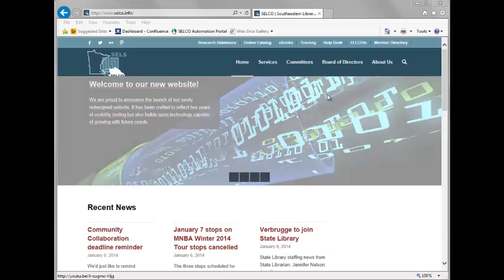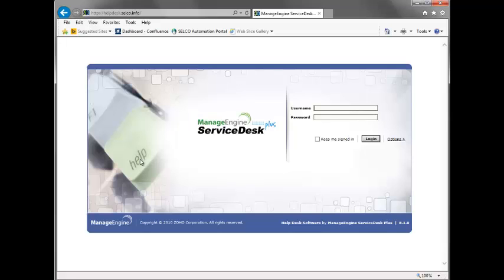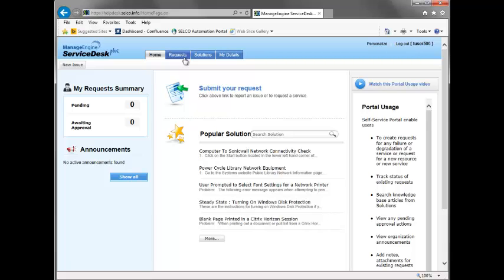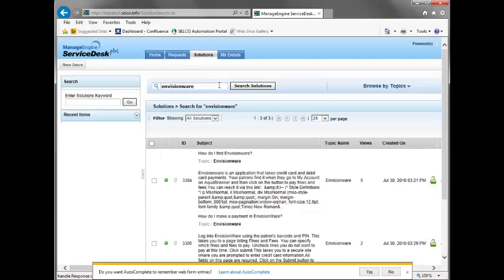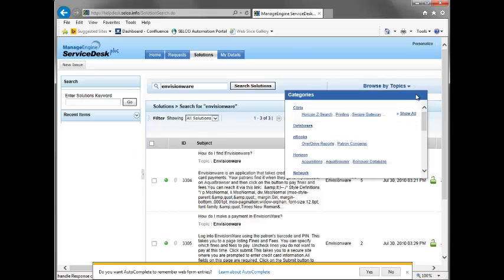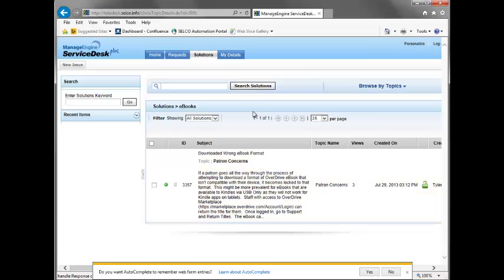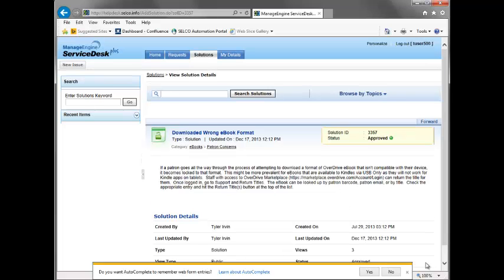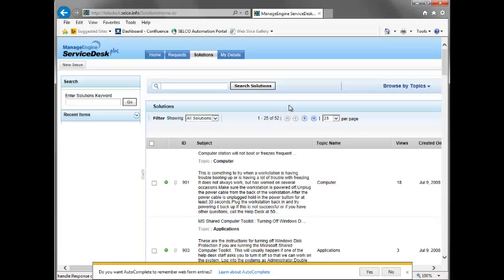SELCOtv - Help Desk Solutions in ServiceDesk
SELCO has launched our new website and in the process, so content has been moved to our Help Desk software, ServiceDesk.  Tyler Irvin, Technology Support Librarian, walks you through how to find and use these solutions.